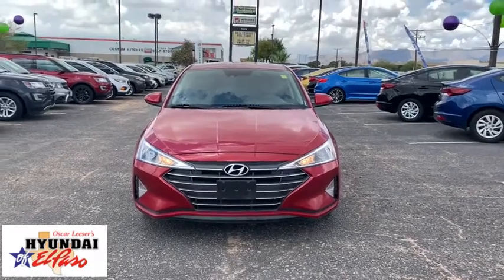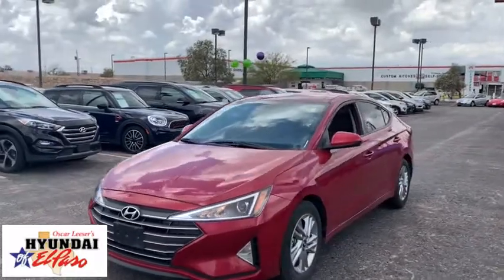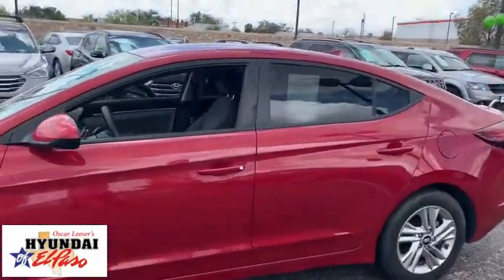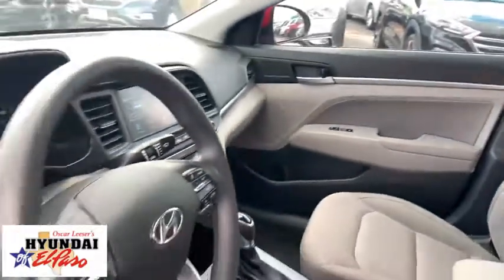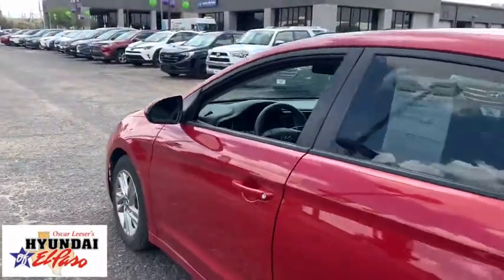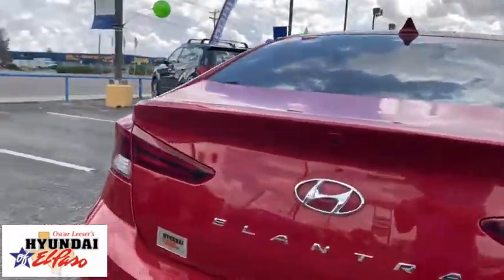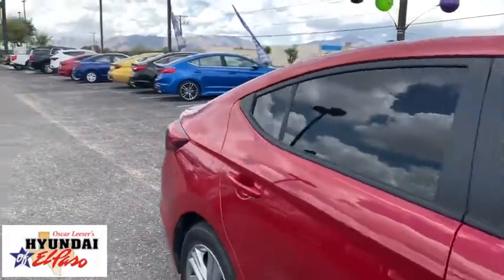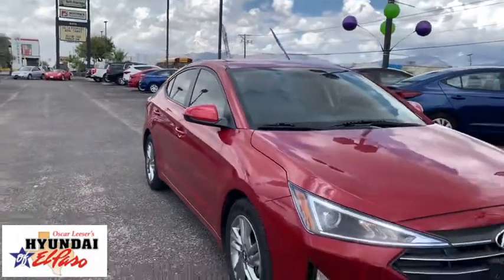2020 Hyundai Elantra El Paso, Las Cruces, Alamogordo, Ruidoso, Carlsbad MH352266A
Scarlet Red Pearl Used 2020 Hyundai Elantra available in El Paso, Texas at Hyundai of El Paso. Servicing the Las Cruces, Alamogordo, Ruidoso, Carlsbad, TX area.

2020 Hyundai Elantra SEL Scarlet Red Pearl 2.0L 4-Cylinder DOHC 16V IVT FWD Bluetooth, Backup Camera. CARFAX One-Owner. 30/40 City/Highway MPG